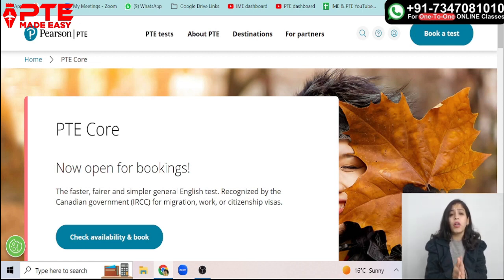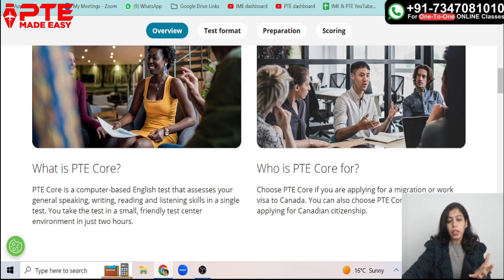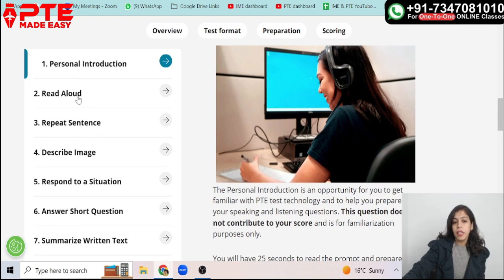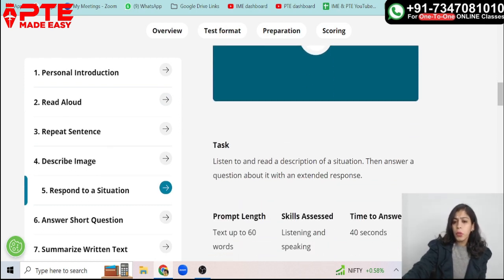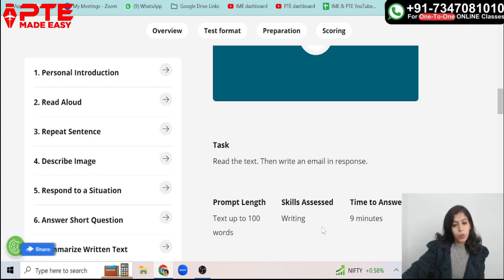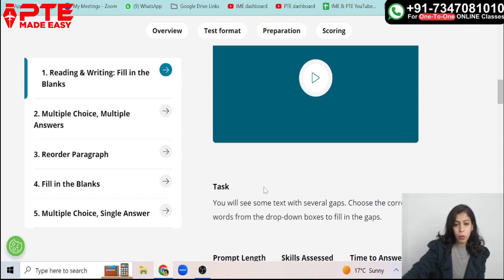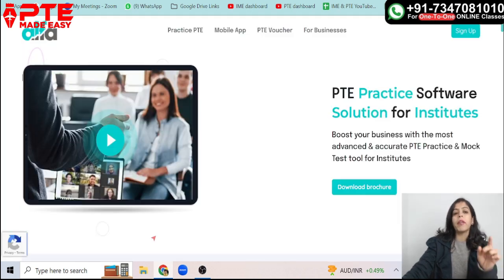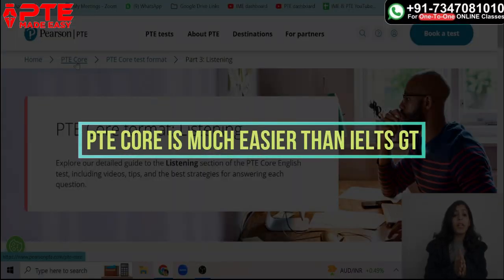Master the PTE Core Exam: Latest News and Test Format | Everything about PTE Core Exam- 2024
Dear Learners,

I hope you all are doing extremely well. In this session, I have explained the most important UPDATE of 2024 related to the PTE exam. PTE Core is now accepted under the Canadian Language Benchmark (CLB). The persons who wish to migrate to Canada for work or as permanent residents can take the PTE Core exam as well. Earlier only IELTS (GT) option was available.

Timestamps:
00:00 - Introduction
1:22 - PTE Core Exam
04:01 - PTE Core test format- Speaking & Writing
07:15 - PTE Core- Reading
08:00 - PTE Core- Listening

3. Why students are FAILING in PTE Exam | Super Method to score 85+ | Do these 5 things to score 90